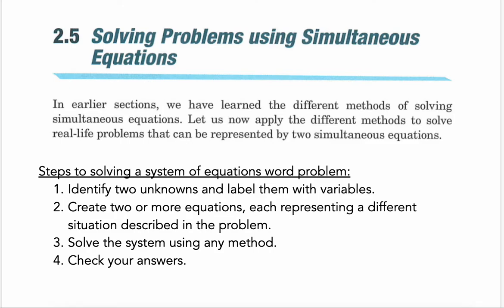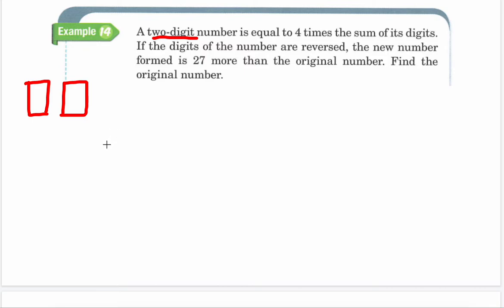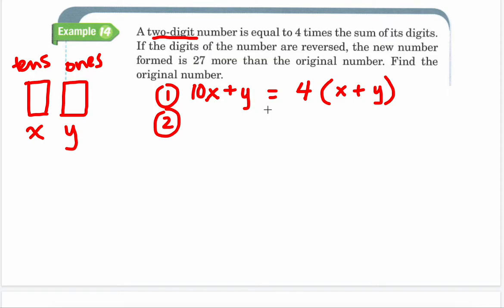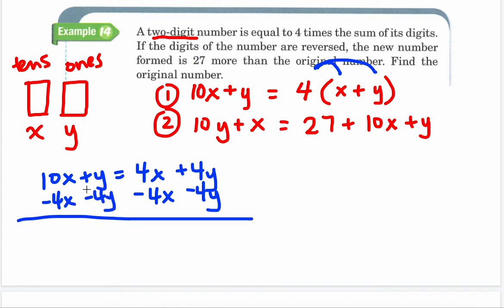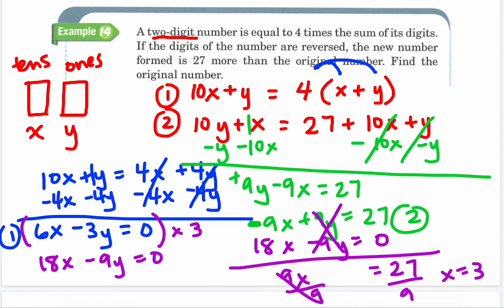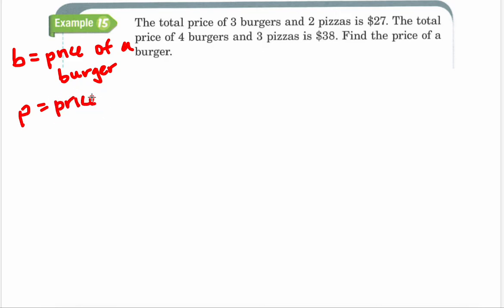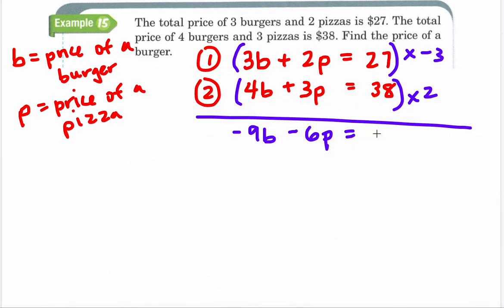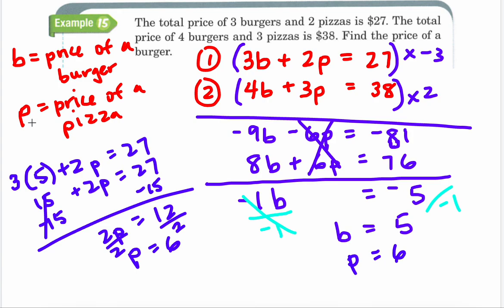Solving System of Equations Word Problems